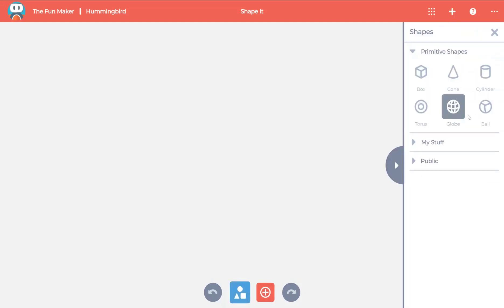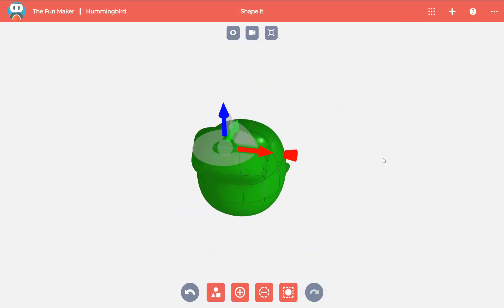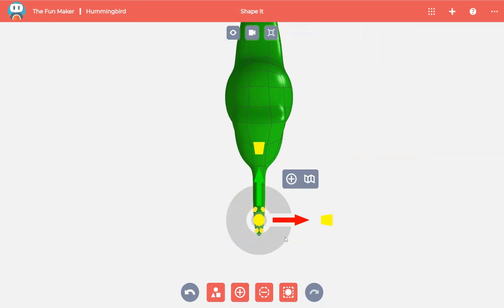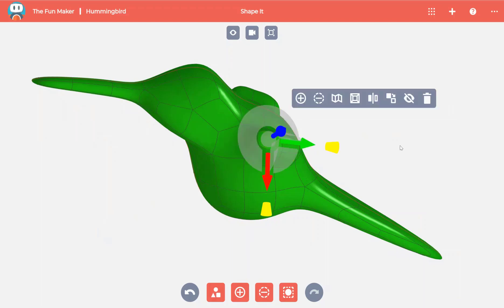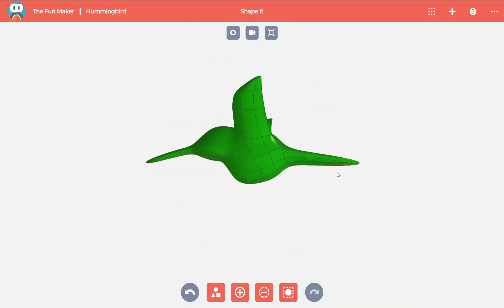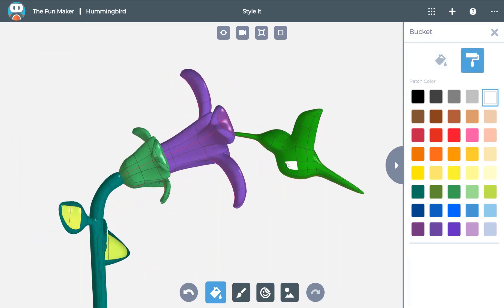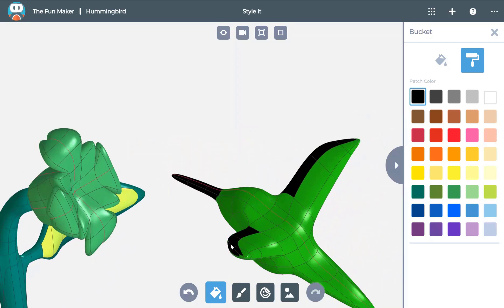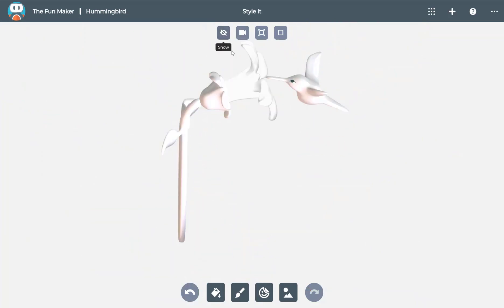SOLIDWORKS Apps For Kids - How to create a Hummingbird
This video shows kids, parents and educators how to create a 3D hummingbird by using SOLIDWORKS Apps For kids free web-based application